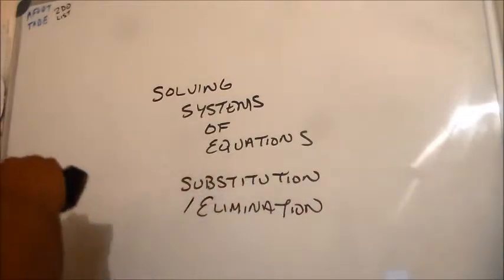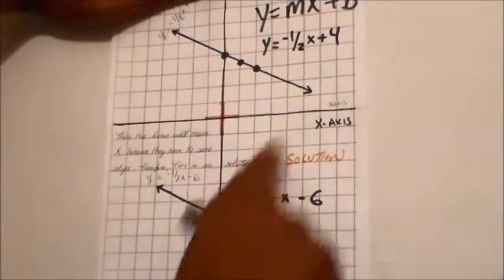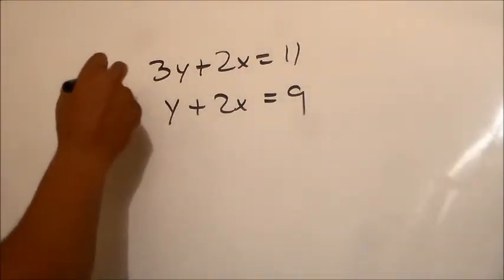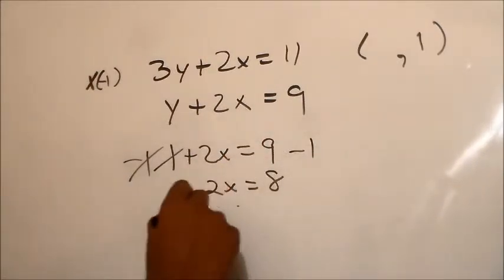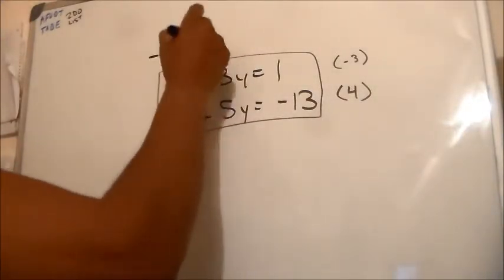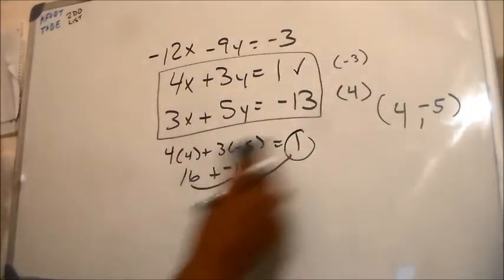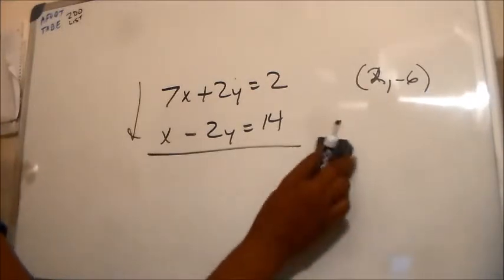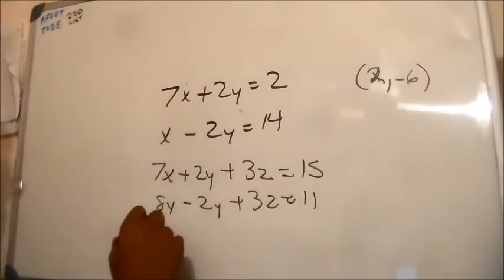Math with Kieno - Systems of equations - Substitution and Elimination methods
Math with Kieno demonstrates solving systems of equations using the substitution and elimination methods